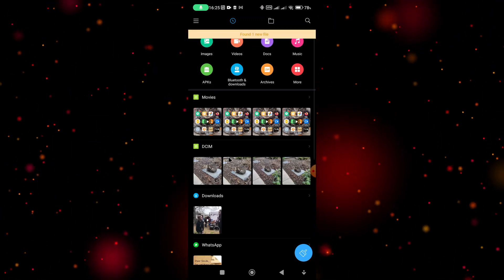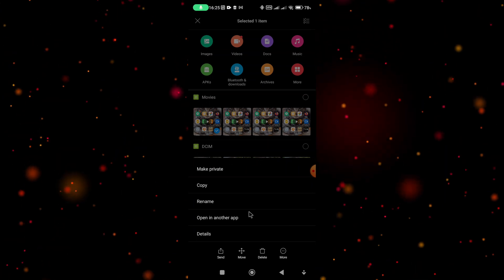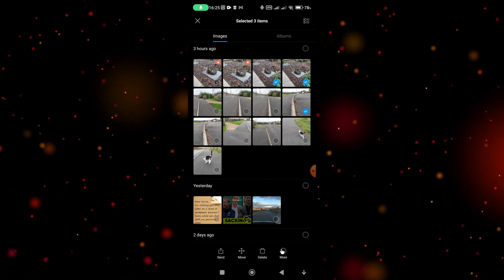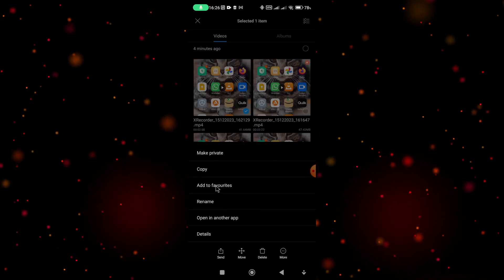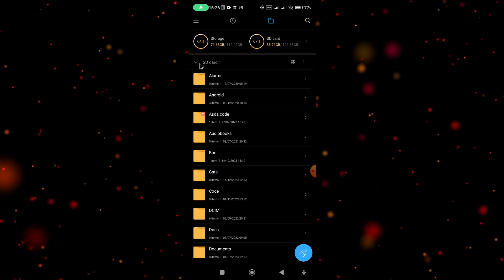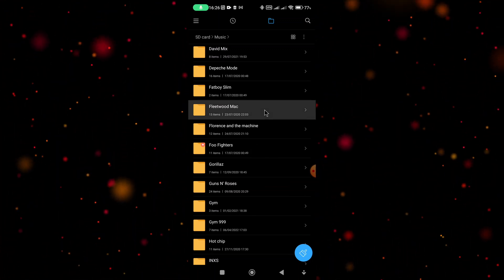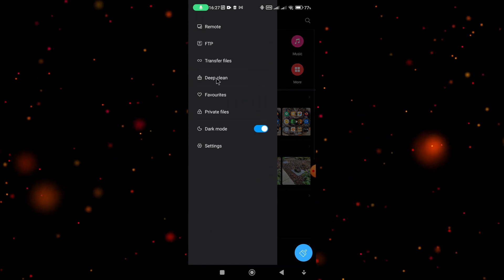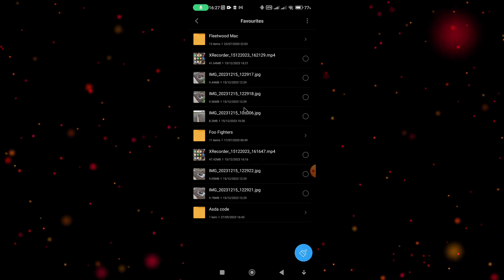How to Add Favourites to File Manager on a Xiaomi Phone Running MIUI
If you need to access a file quickly, such as shopping voucher, or a photograph, you can add these to your favourites section in file manager on a Xiaomi Phone Running MIUI. In this demonstration, my phone is running on version 14, so if yours is an older version, the process may be a little different.

To find file manager, simply swipe up from the bottom of the screen, and look under the F. To add favourites, you must select one of the folders, such as images, videos or music, et cetera. Simply put a tick in the circle, and then select "more" from the bottom, and add them to your favourites. You can also add entire folders, by selecting the folder icon, and holding your finger on the screen for a second until a blue tick appears.

To access your favourites, tap on the 3 dashes in the top left-hand corner, or long press the file manager icon, and select favourites from the list.

Update: if your phone has been updated to MIUI version 15, then this video will no longer apply to you. File manager has been updated, and the option to add and view favourites has changed.